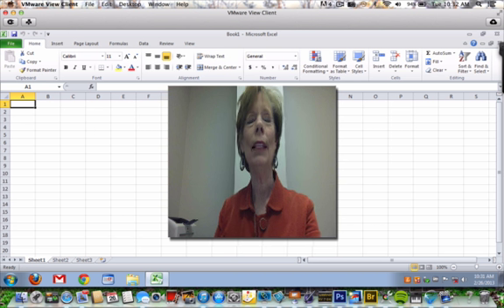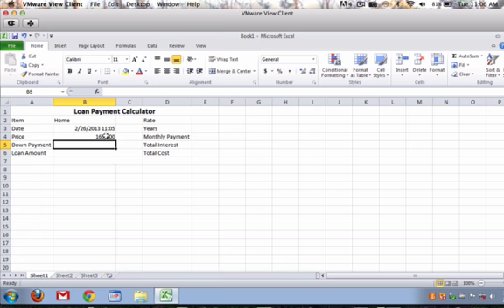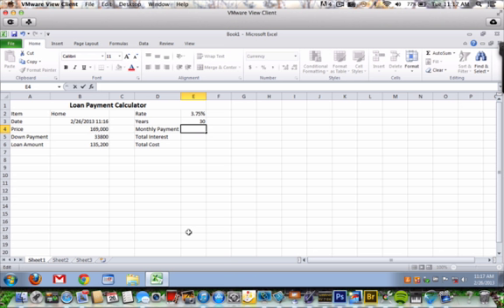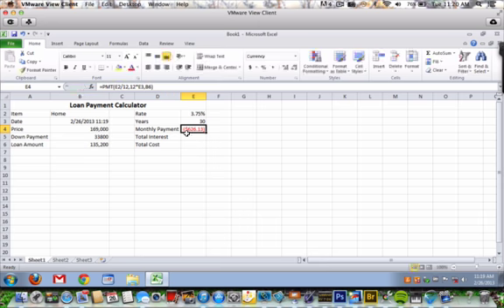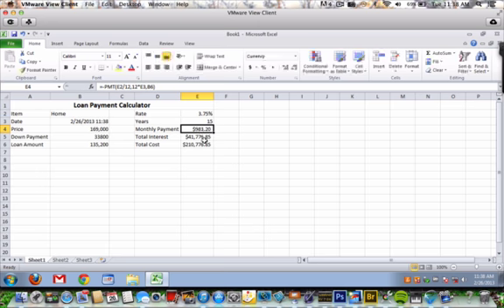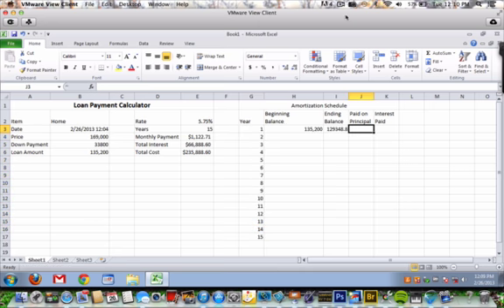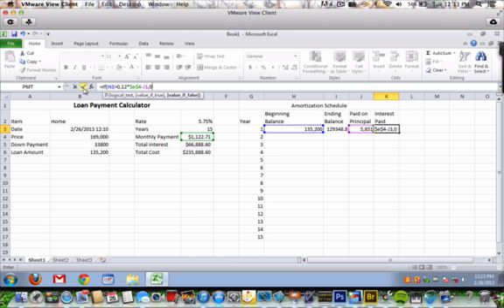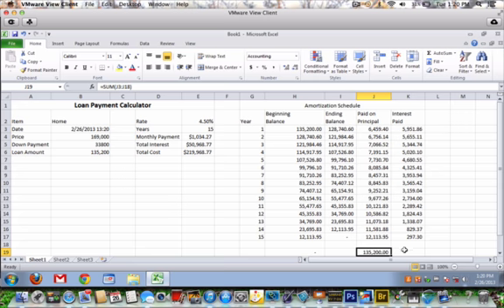Excel Tutorial: Amortizatin Schedule using Excel 2010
This tutorial takes you step-by-step through creating a loan payment calculator and an amortization table. The tutorial high lights benefits of being familiar with amortization schedules.